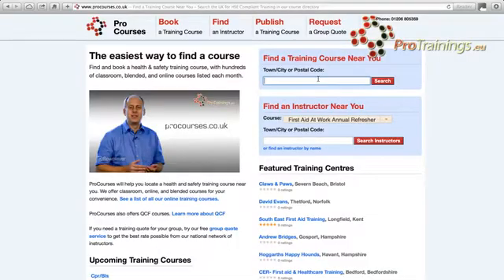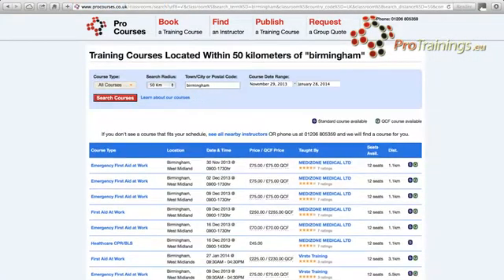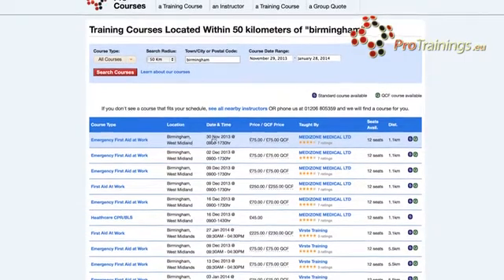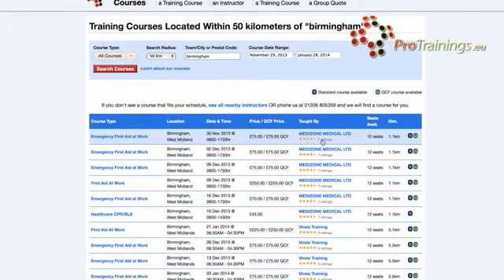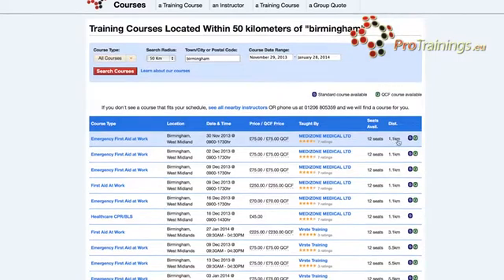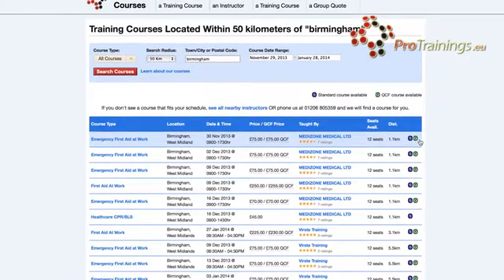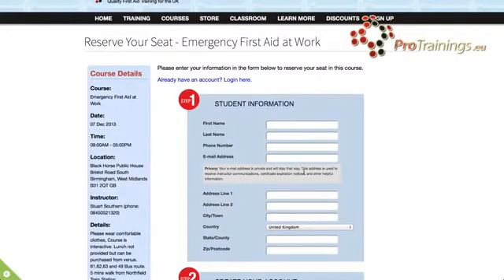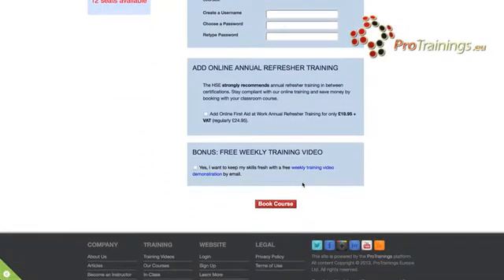ProCourses.co.uk Course Finder Overview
ProCourses is a national website where you can find a ProTrainings approved instructor teaching in your area.

If you are an instructor or wish to become an instructor to offer arrange of 200 classroom and 130 video online and blended courses, call us on 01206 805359 or email